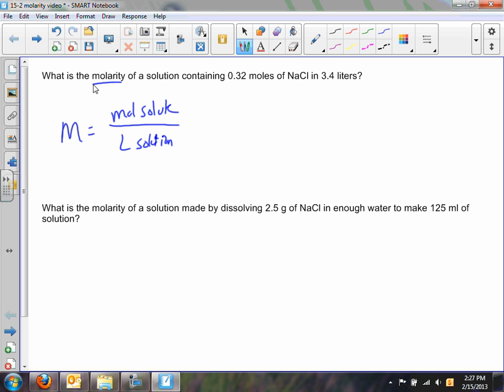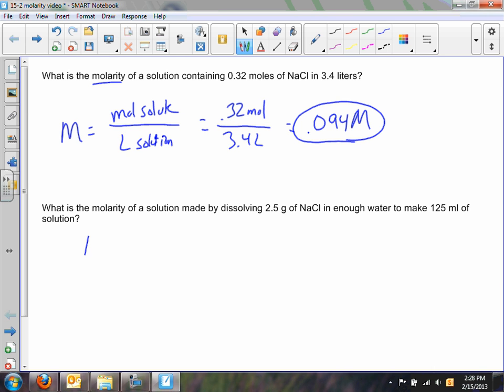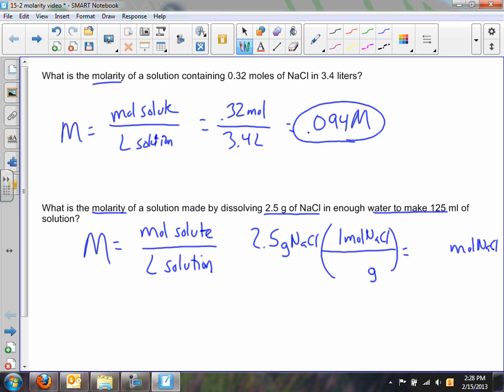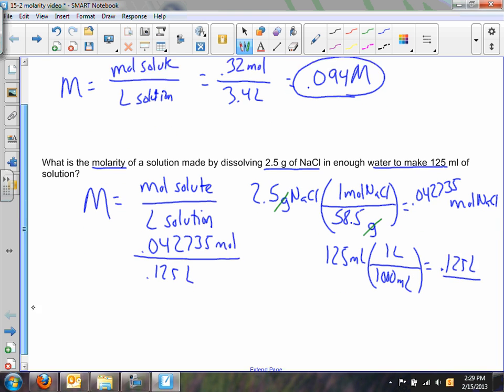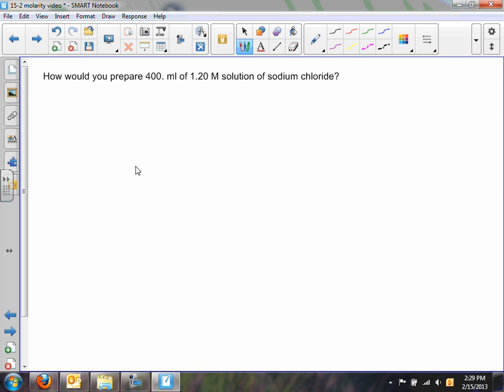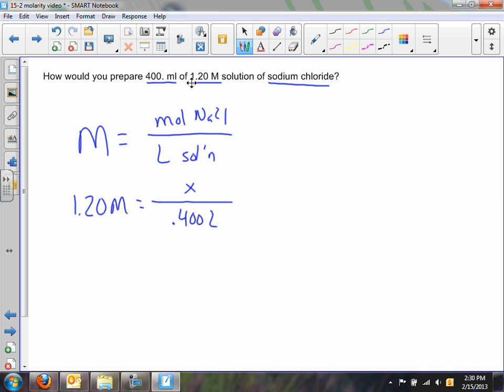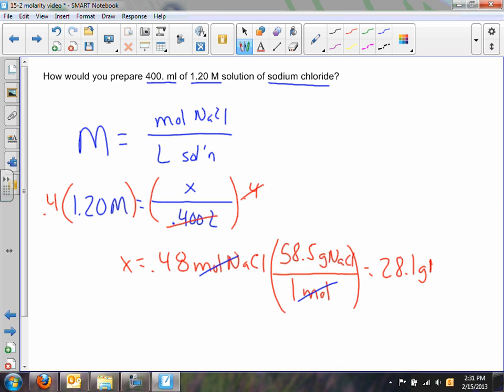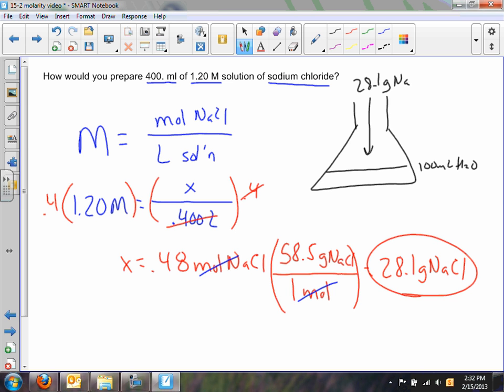15 2 molarity examples